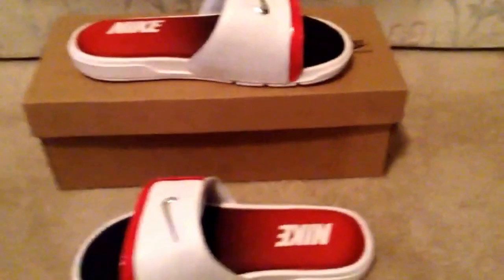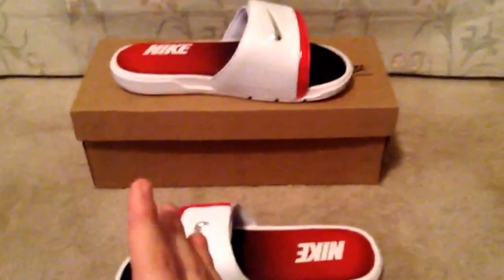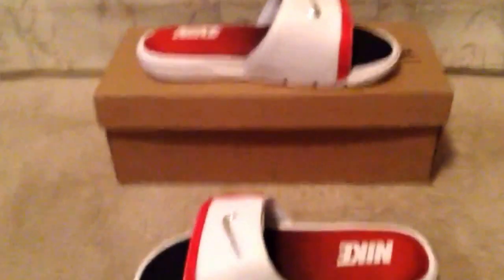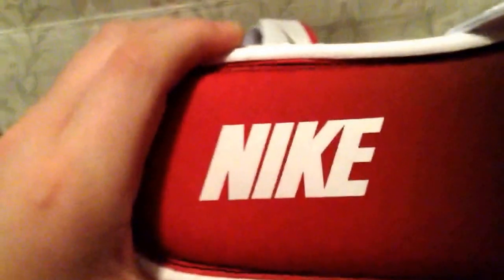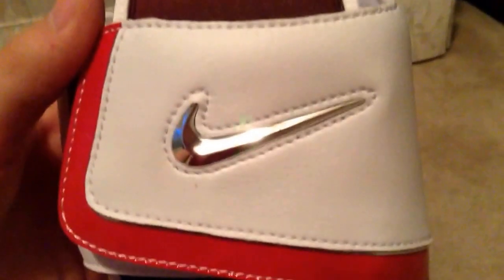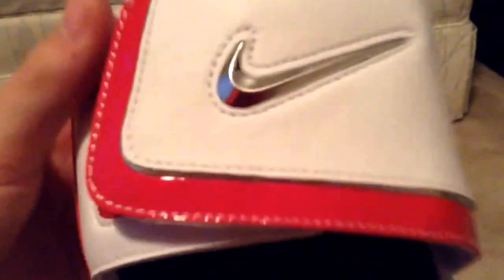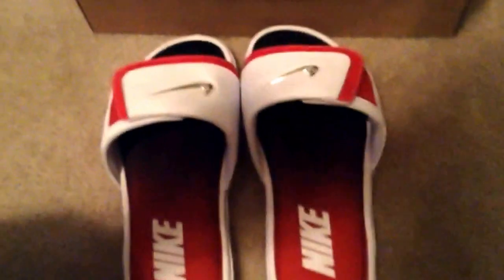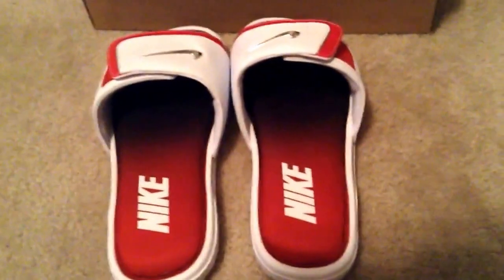NIKE Product Review - "Comfort Slides 2 Spirit Red"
GREAT PRODUCT.
You can rock these with some nike elite "white/red" socks and some red basketball shorts with any white or red hoodie.
Cost - $45-$75 "varies in state and store"